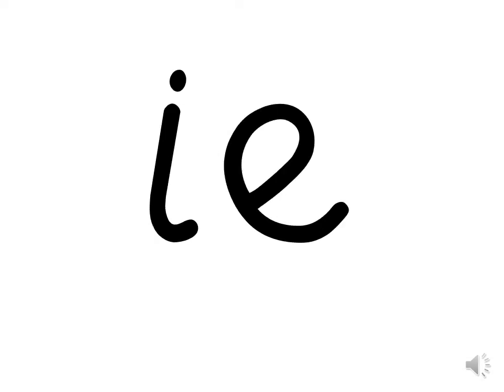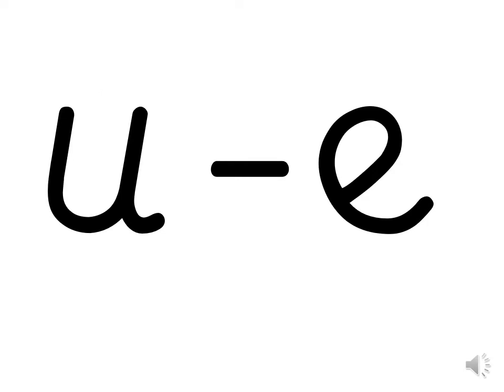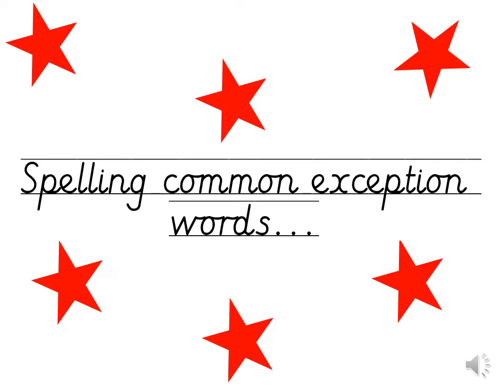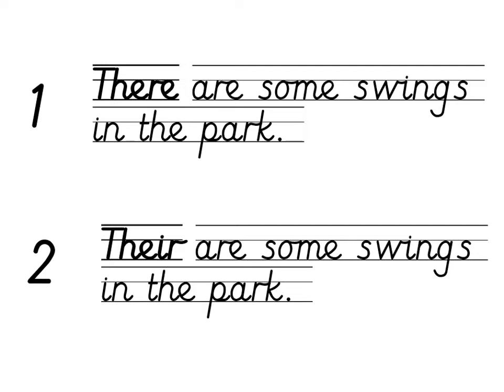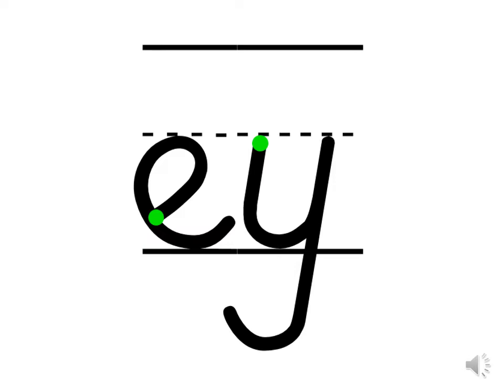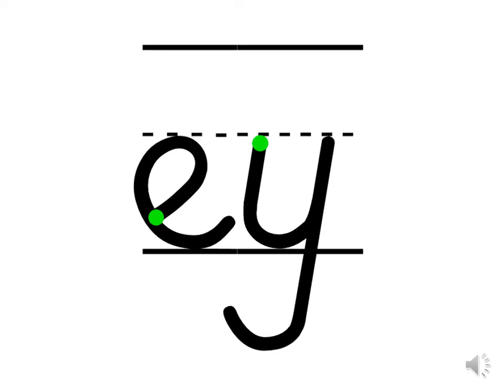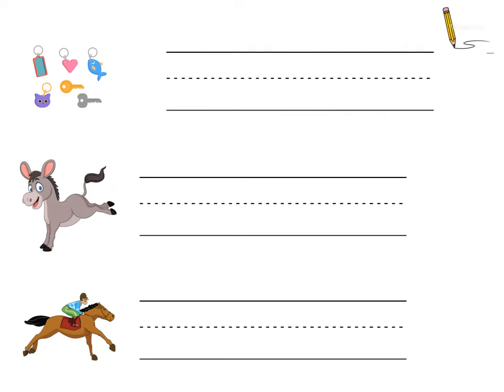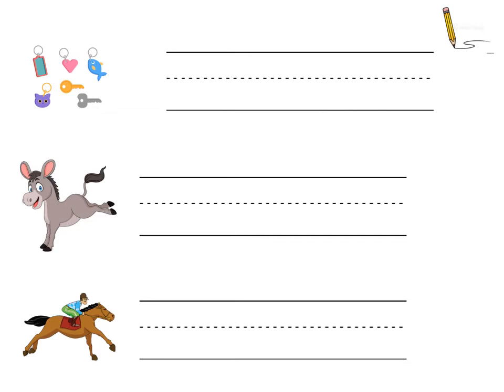Phase 5 Mastery L15 ey